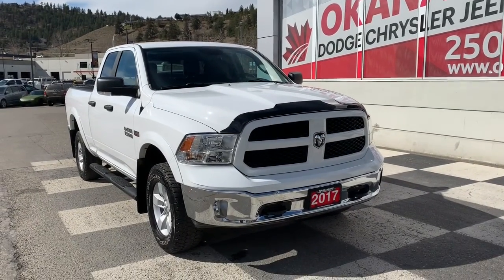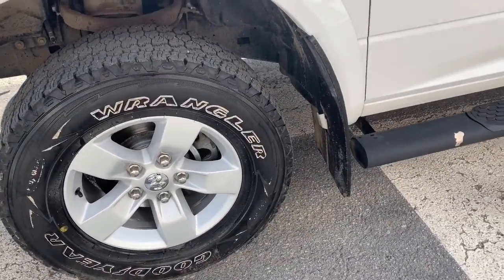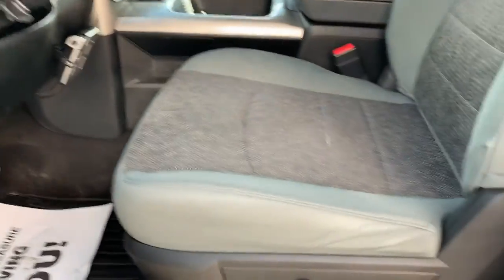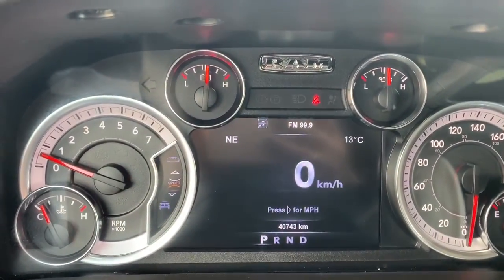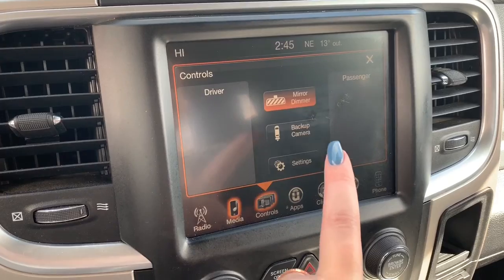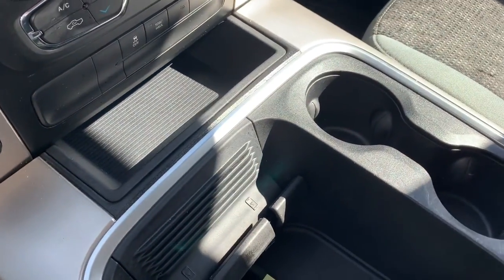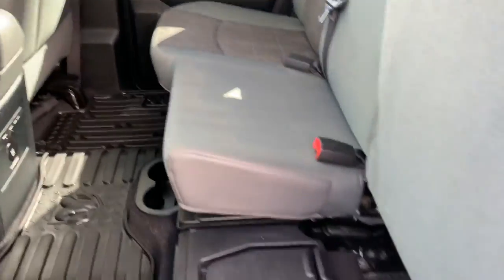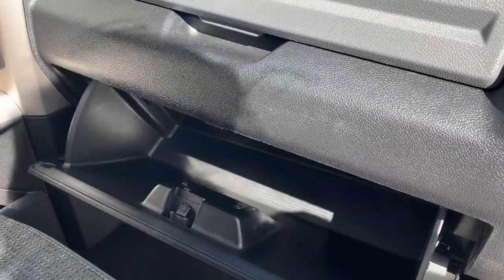2017 Ram 1500 | Outdoorsman | 4X4 | HEMI | Quad Cab | Okanagan Dodge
Welcome to Okanagan Dodge! One Owner! Accident Free! Thus 2017 Ram 1500 Outdoorsman is a must see! Under the hood you have the legendary 5.7L V8 HEMI engine pushing out 395 horsepower and 410 lb.-ft of torque, coupled with an 8 speed automatic transmission. Inside you have two-tone grey cloth seats, with a power adjusted drivers seat that are in great condition! This Ram 1500 comes well equipped with options including; power locks, power windows, power folding/heated exterior mirrors, remote start, cruise control, dual climate control, air conditioning, 8.4" touchscreen display, Bluetooth connectivity with Uconnect, ParkView rear back up camera, ParkSense rear park assist system, bedliner, and more!
Stock#19RW164710